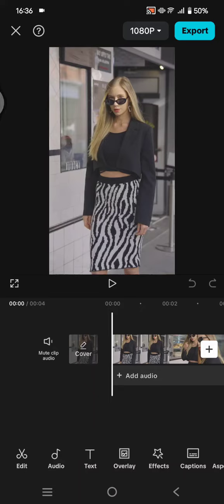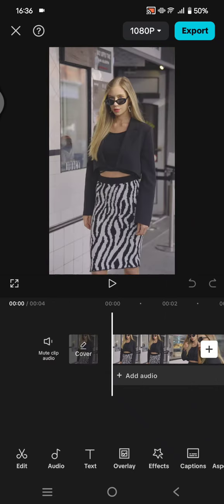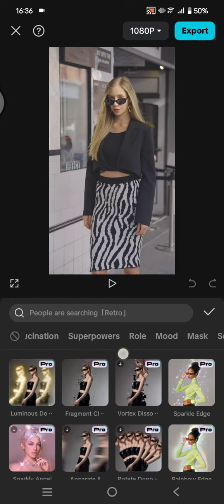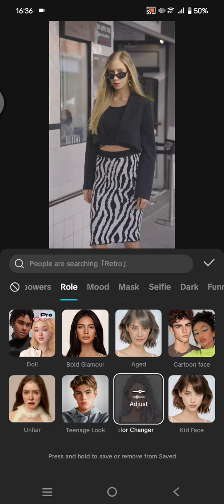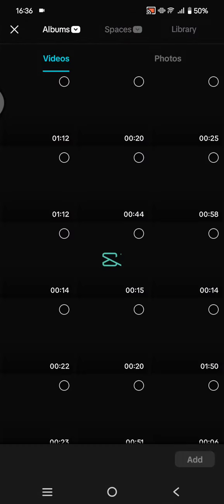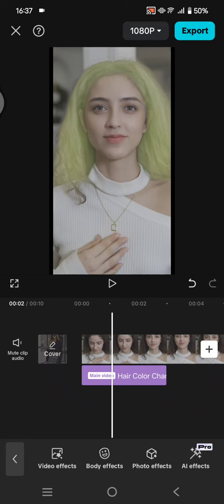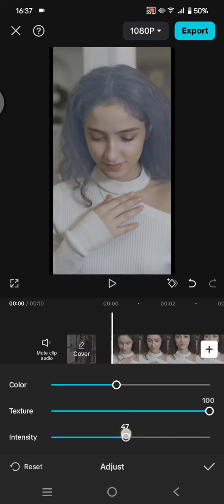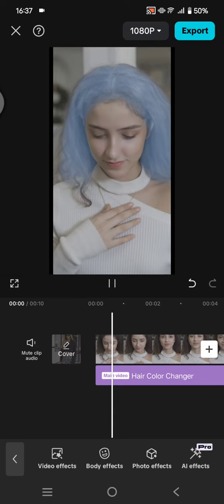❤️ ULTIMATE GUIDE: How to Use This Hair Color Changing Effect on CapCut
Learn how you can use the hair color changing effect in CapCut